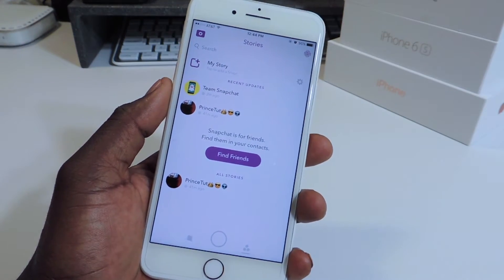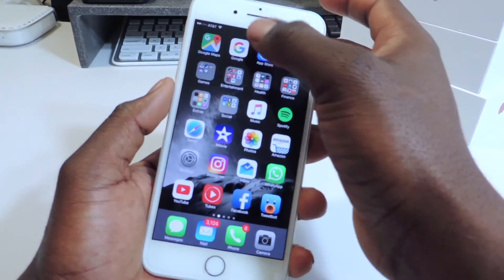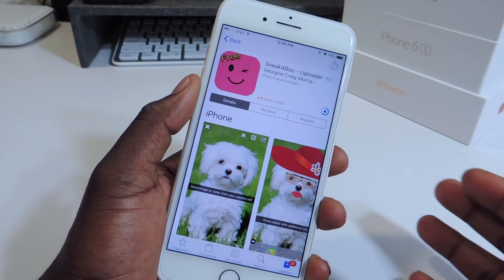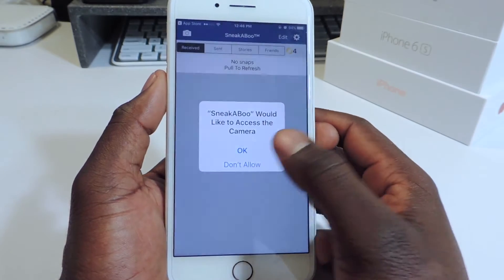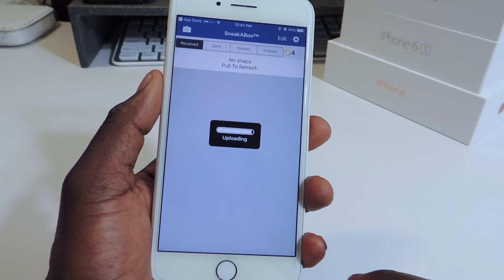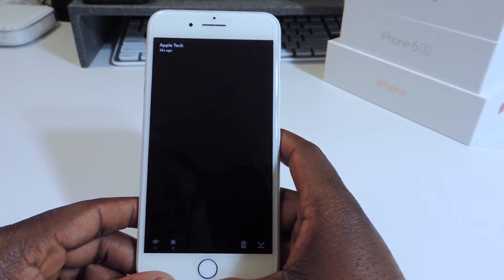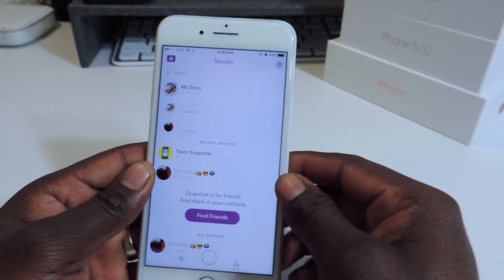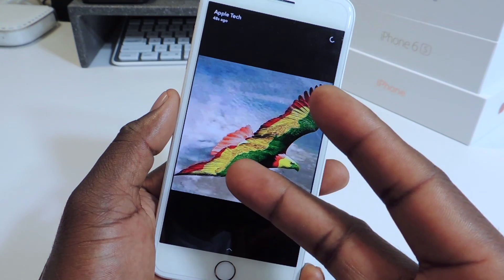NEW Hack Snapchat Alternative Upload Photos & Videos From Library No Jailbreak or Computer Needed